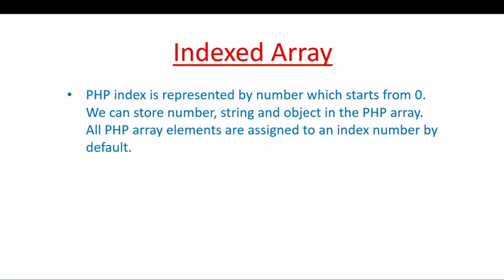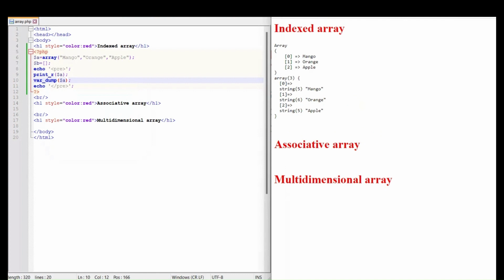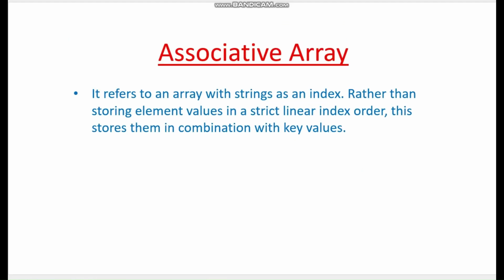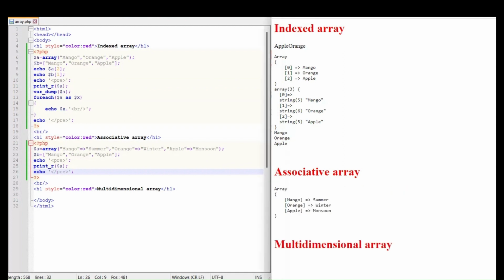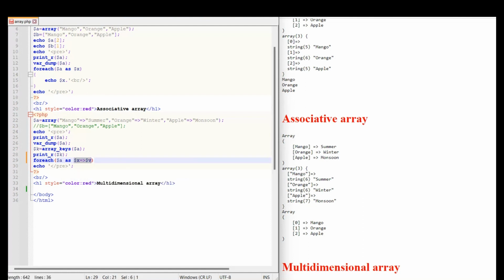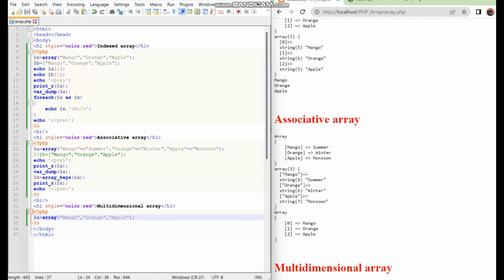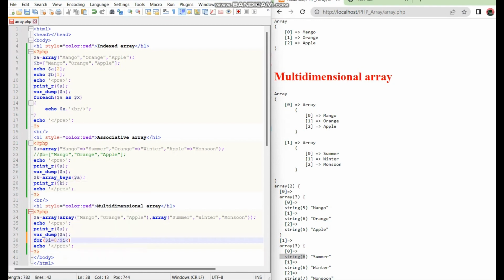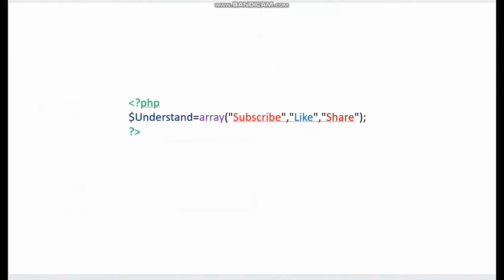Arrays in PHP & How to prints arrays in PHP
07:18 Indexed Array
15.43  Associative Array
23:40 Multidimensional Array